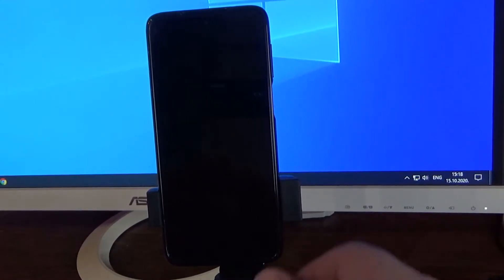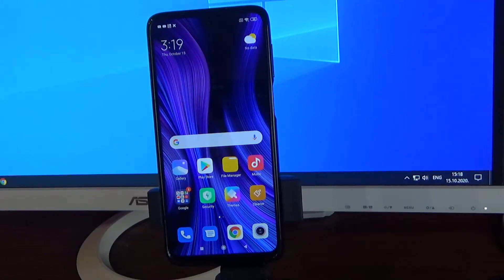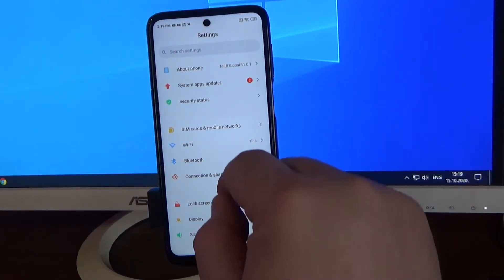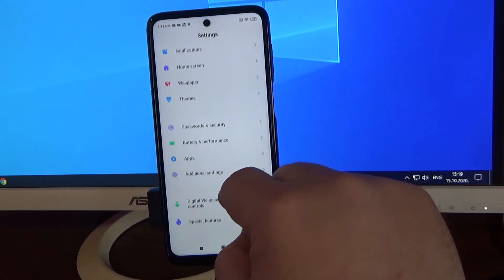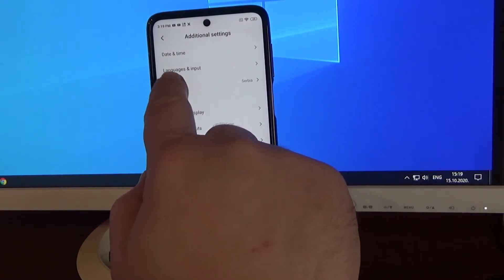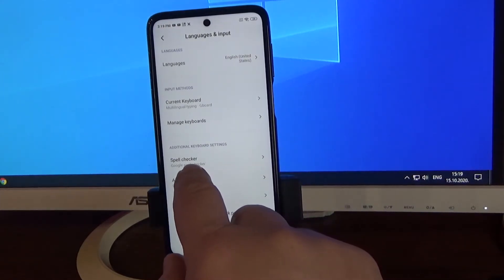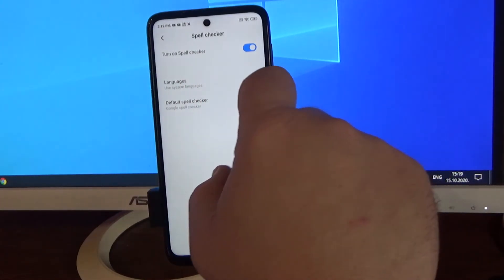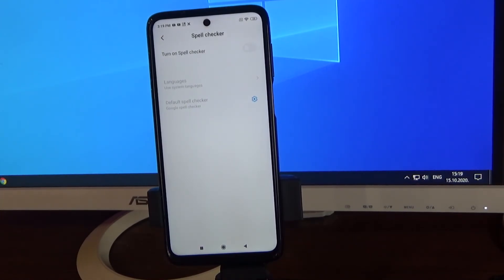how to disable spell check redmi note 9 pro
xiaomi redmi note 9 pro how to turn off spell check on android 10 miui 11